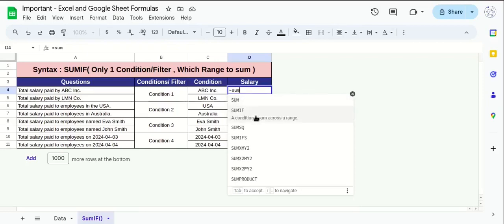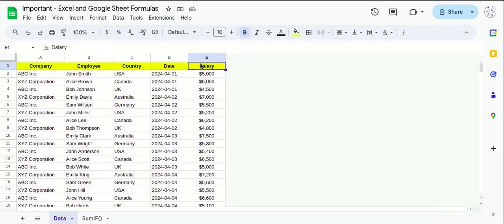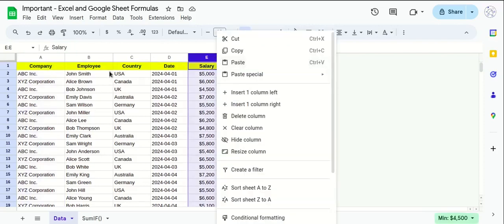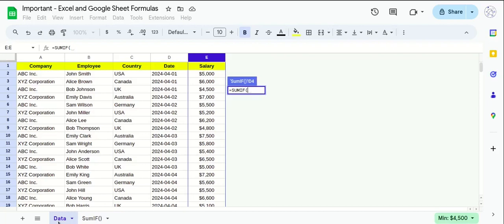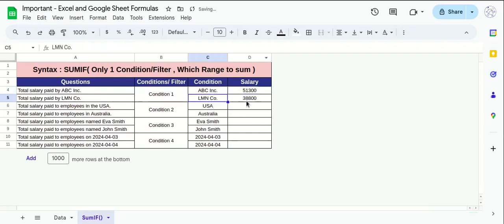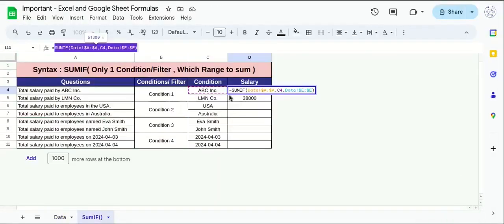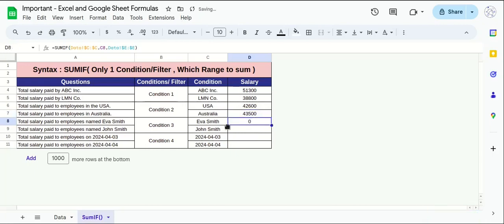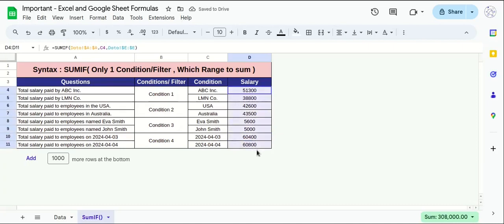How to use SumIf Function in Excel and Google Sheets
Is SUMIF formula confusing ? Learn it with concept now!!